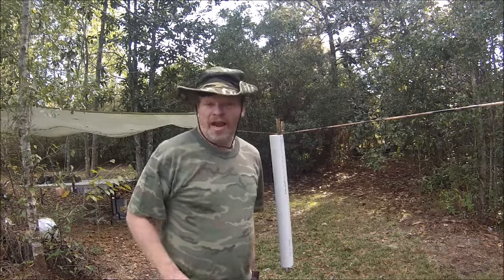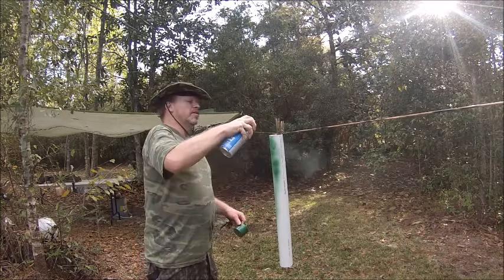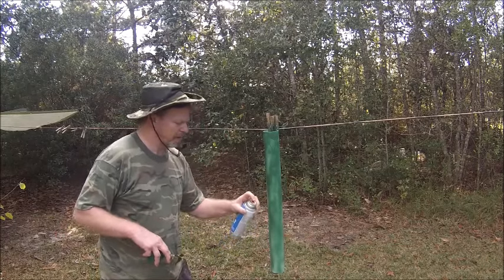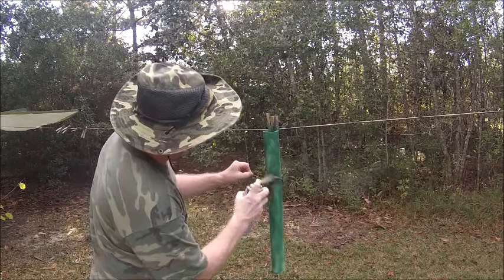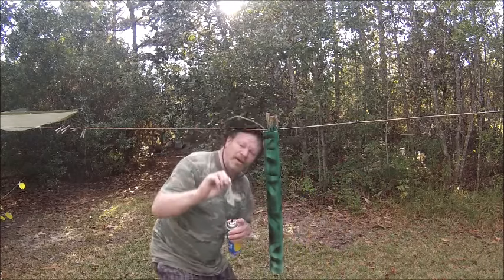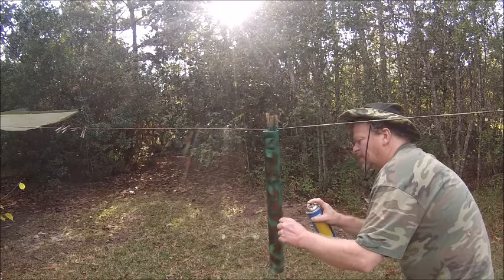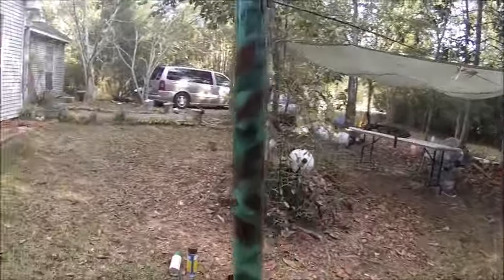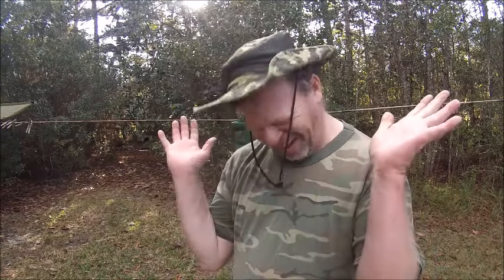Camouflage this thing